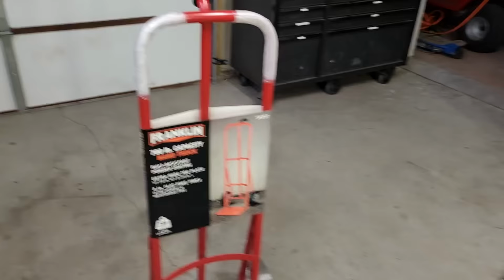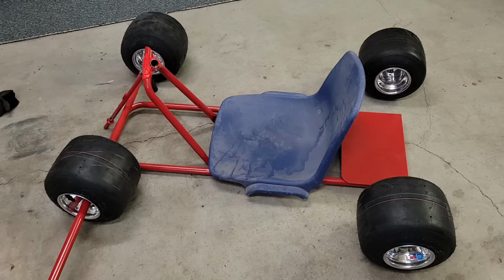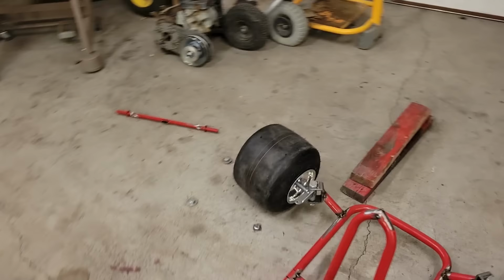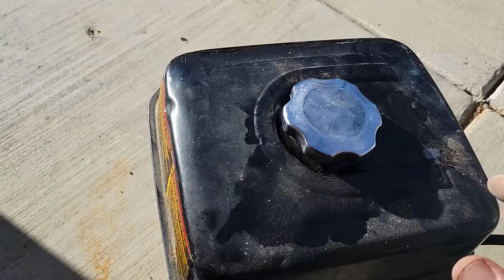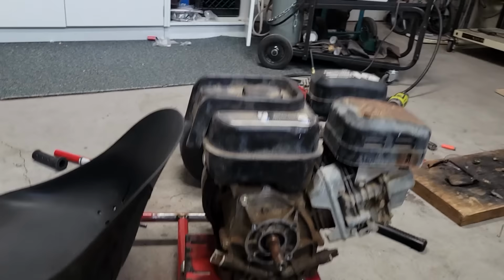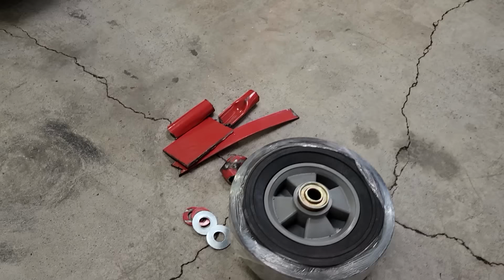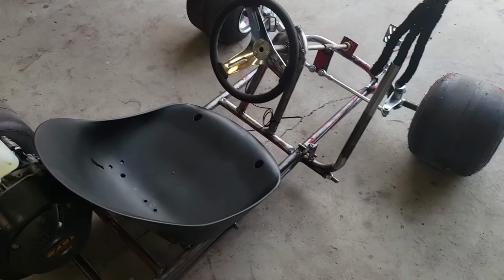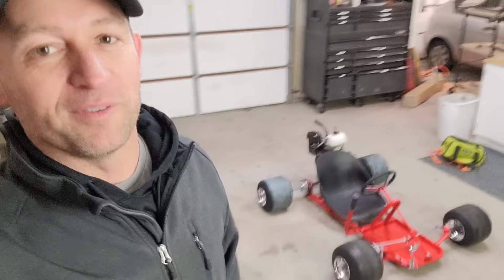I Made a MOVING DOLLY into a GO KART!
The world's fastest moving dolly! probably. Plus it drifts!
This has been an idea in my head for a long time now and I finally made it!

Links to the parts I used in case you wanted to know